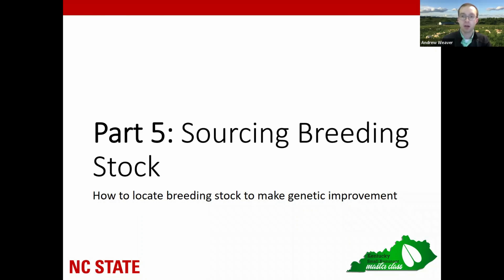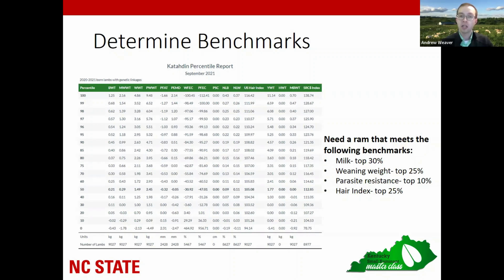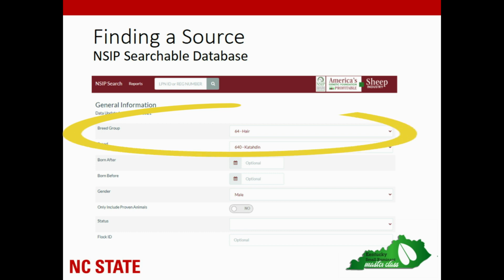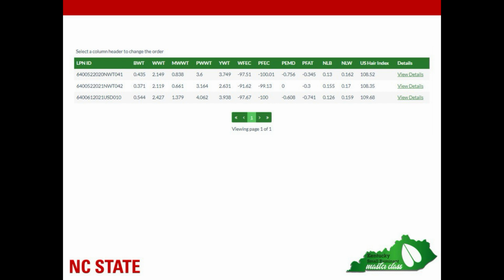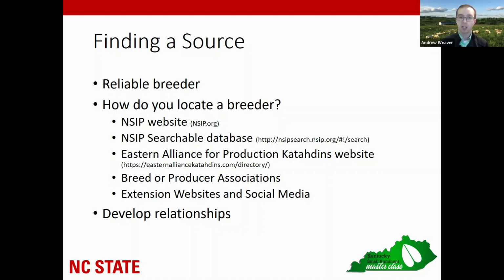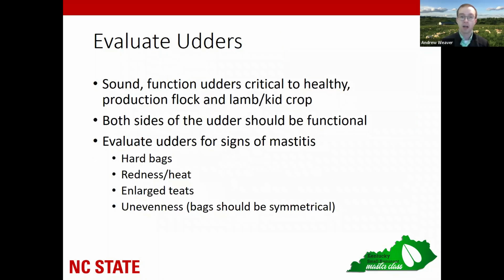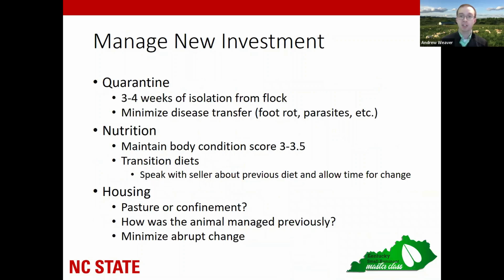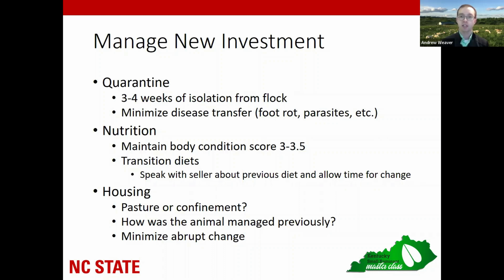Sourcing Breeding Stock high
higher resolution test